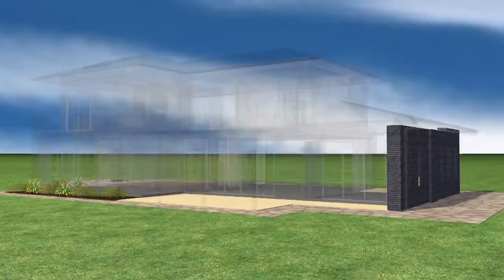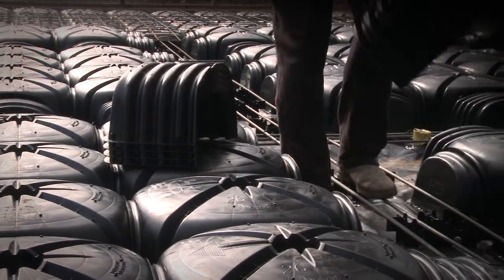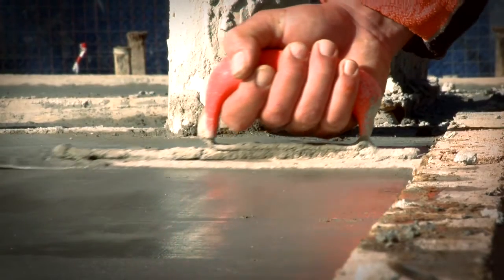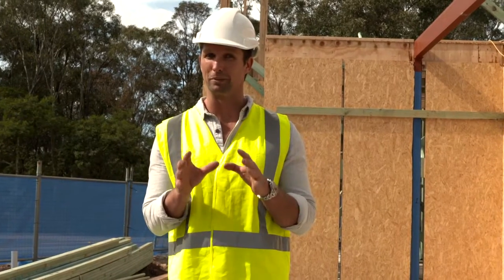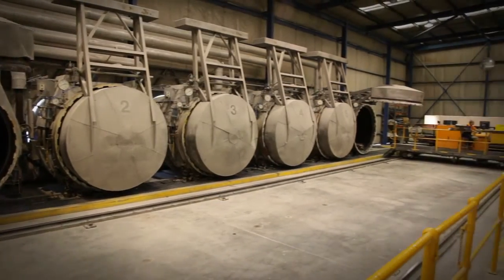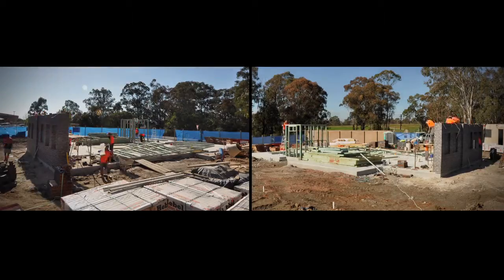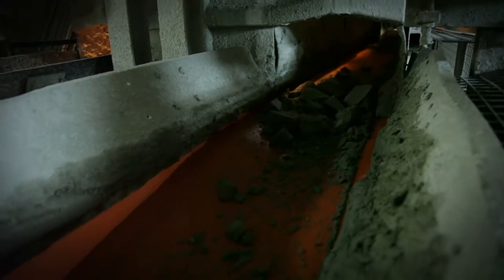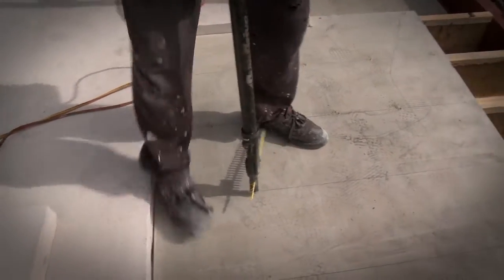CSR House Ep 03: Flooring Substrates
This episode looks at the innovative waffle pod slab, CSR Hebel and Cemintel products used for the flooring and substrates in the CSR House.